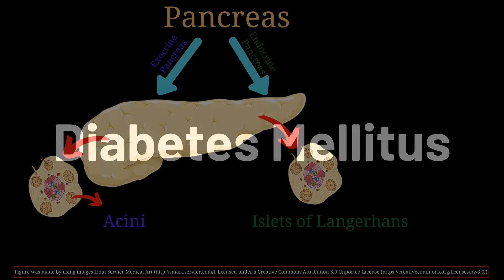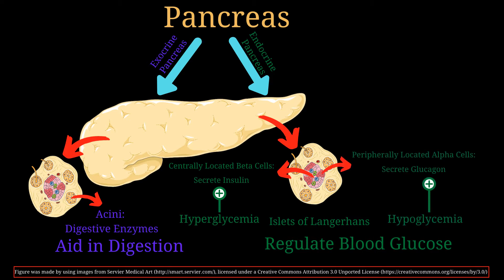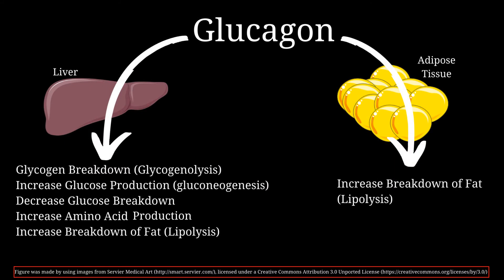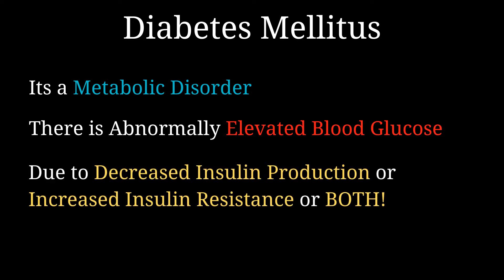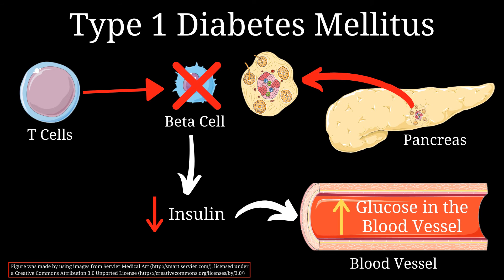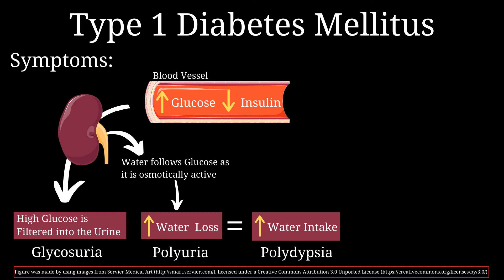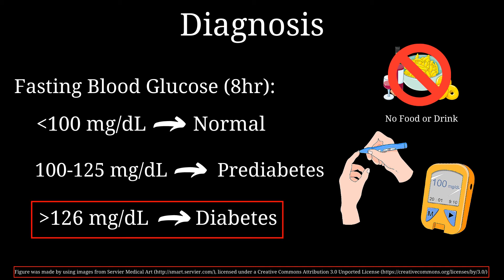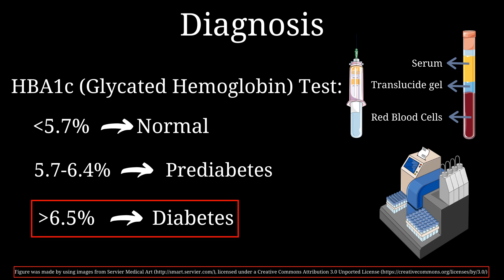Type 1 Diabetes Mellitus | Panmedicad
This Video is About Diabetes Mellitus; We will be specifically focusing on Type 1 Diabetes Mellitus

Diabetes Mellitus is a Metabolic Anomaly, it is characterized by
abnormally elevated blood glucose levels (hyperglycemia)

In this disease, the body loses its ability to regulate blood glucose levels

This could be due to either decreased insulin production where the pancreas are not producing enough insulin or it could be due to increased insulin resistance where insulin is present, however there is decreased sensitivity of the body to the hormone insulin

There are 3 main Types of Diabetes Mellitus:
Gestational Diabetes Mellitus

In this lecture we will be focusing on Type 1 Diabetes Mellitus!

Source: Guyton and Hall Textbook of Medical Physiology 13th Edition

so you do not miss any future videos from us

Intro by: VipexArtz
Logo By: Gerd Altmann